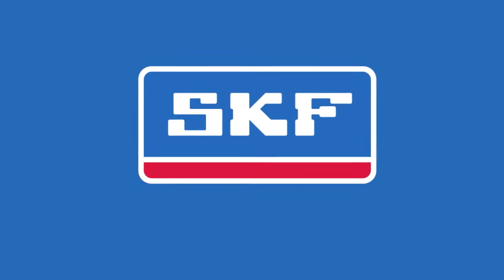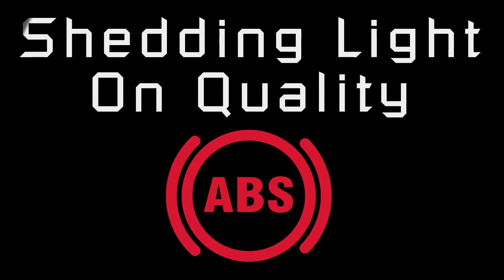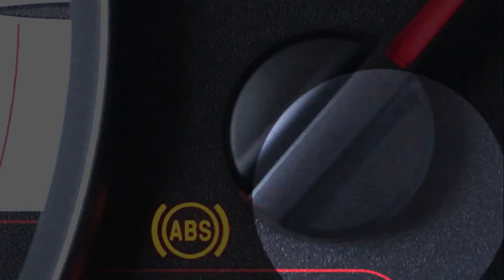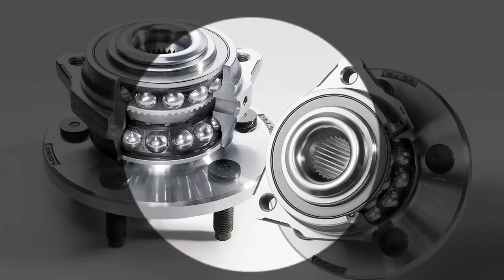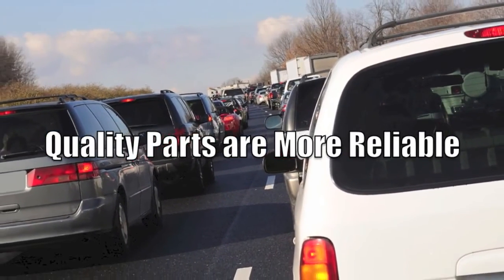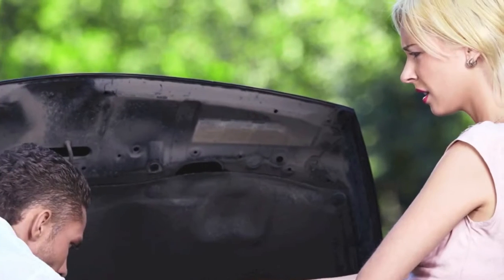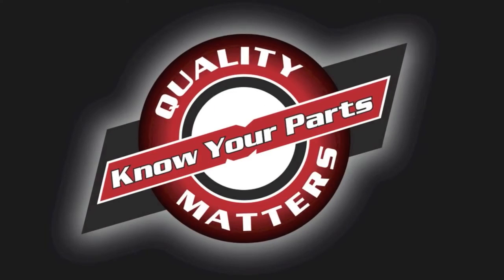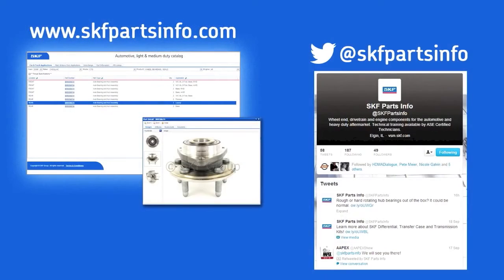SKF Know Your Parts ABS light on (AUTO)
Learn with SKF why the ABS in your vehicle might be on.